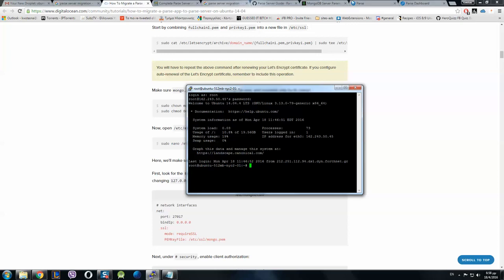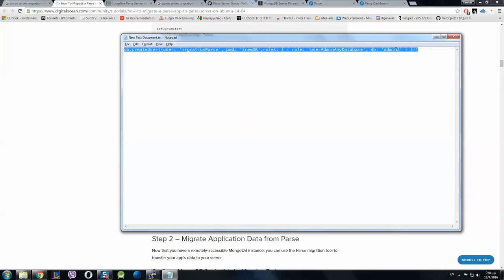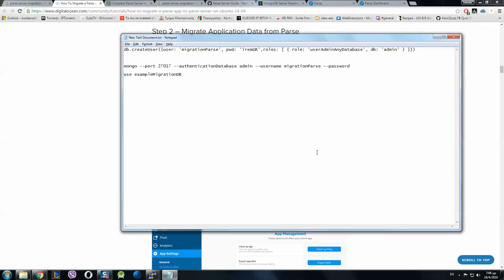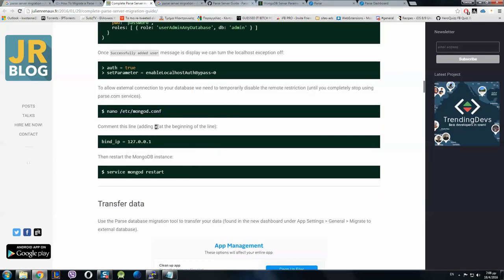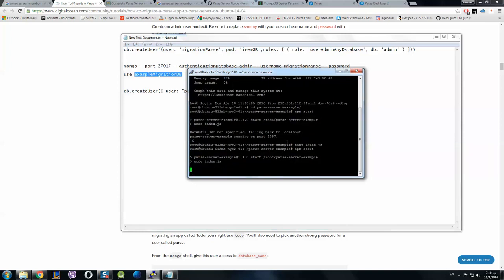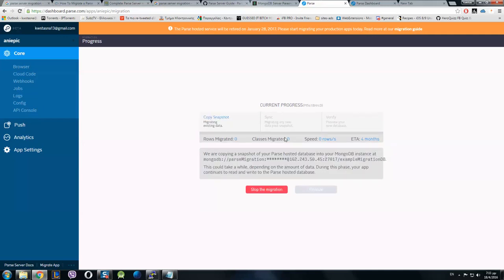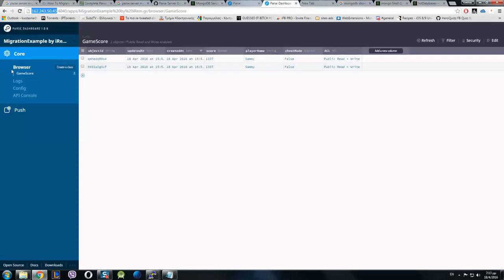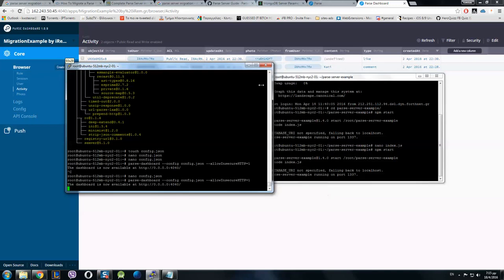Parse-server Migration Tutorial - Digital Ocean - Part 2/4